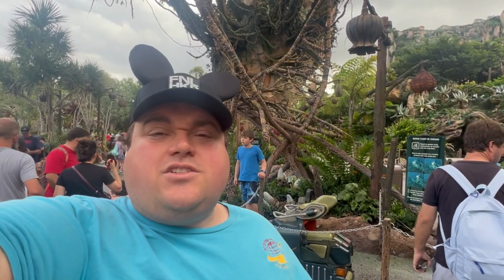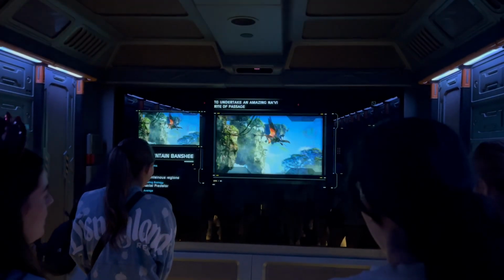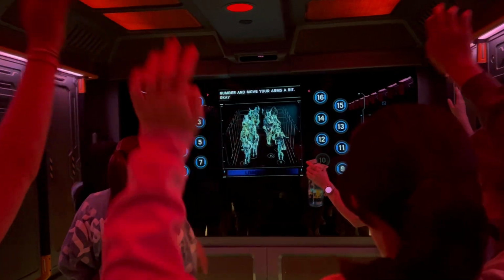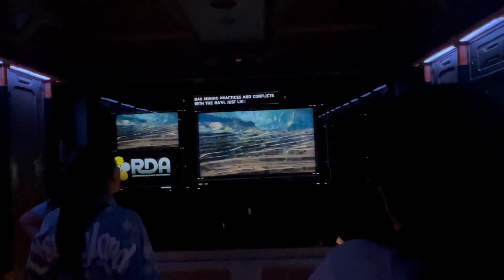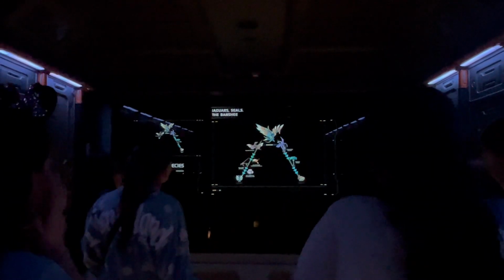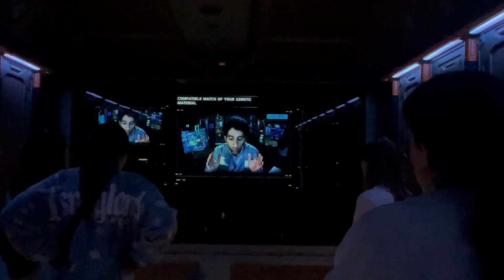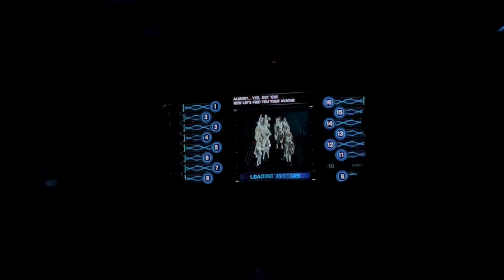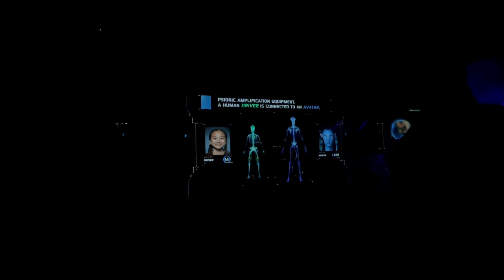The Worst Plus Size Ride in Disney World: Avatar's Flight of Passage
There has always been one ride at Walt Disney World I have never been able to ride in 2 years of trying. So when a follower asked me to join them to try to help avoid anxiety I agreed. Last minute I decided to film so video is not fully fleshed out. Will this be the time I finally fit?

Planning a trip as a plus size person to Disneyland or Disney World?

And for your trip to Disneyland save 15% on your hotel with code 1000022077

Try the Big Fig Mattress for Plus Size People 120 Day Trial

Mailing Address: 10450 Turkey Lake Rd #691876